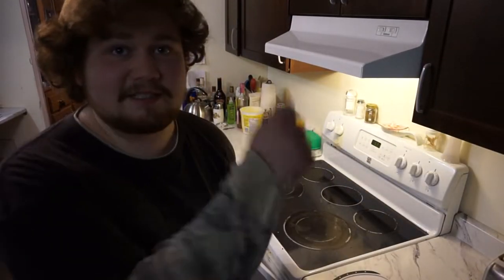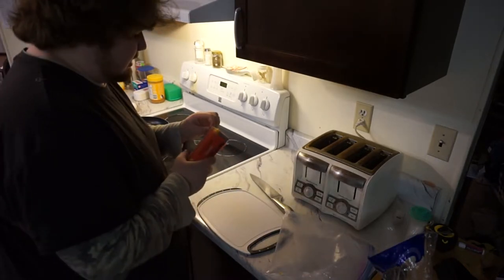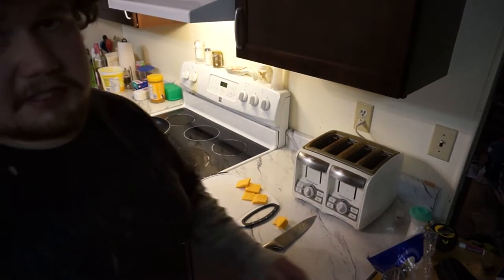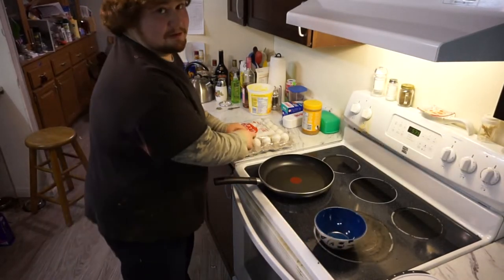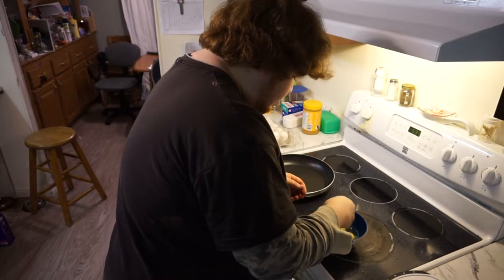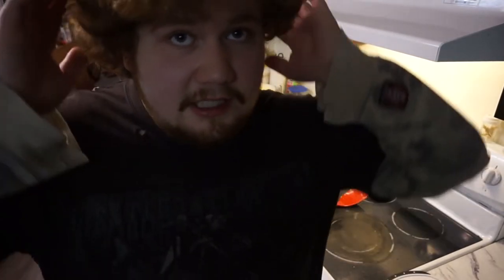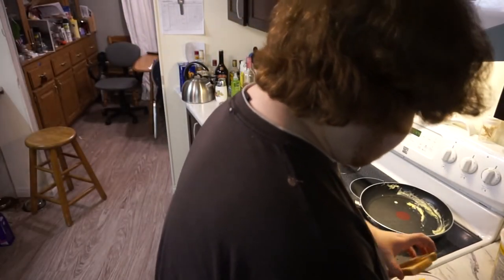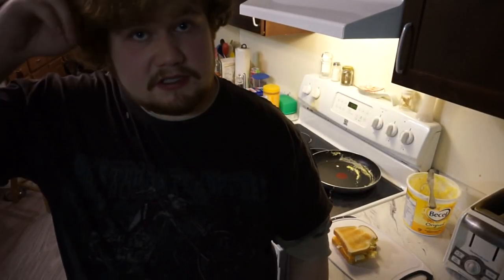Cooking an Egg Sandwich - Cooking with Fizzle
Cooking is fun if you make it fun like everything else!